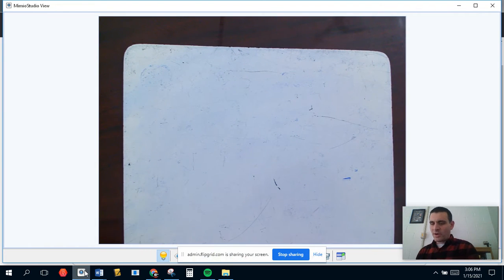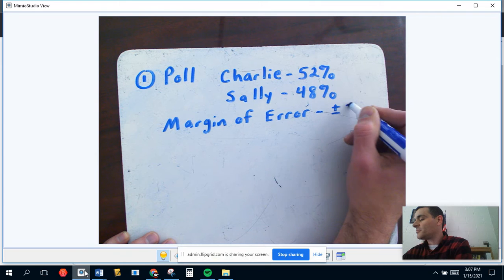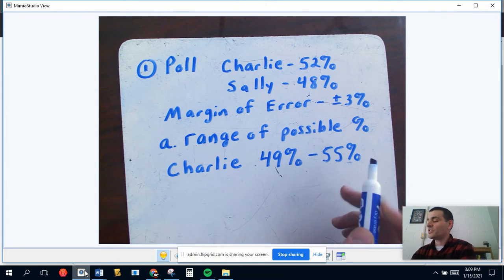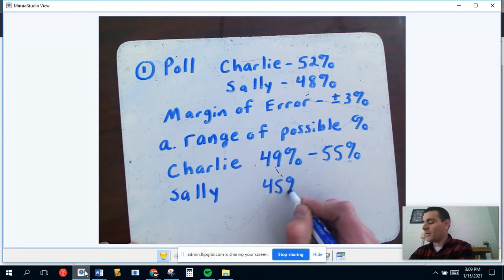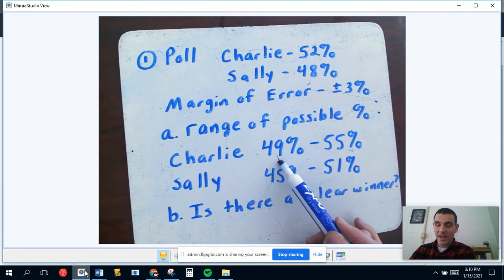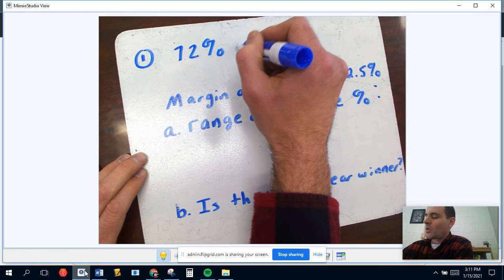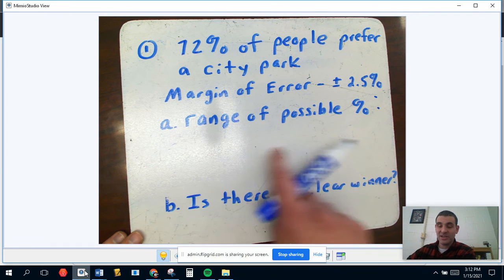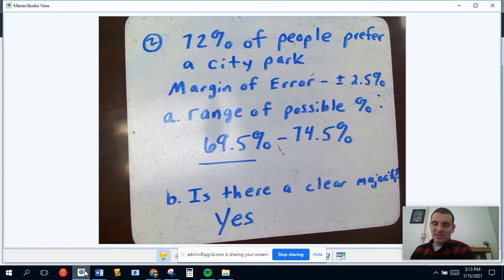Margin Of Error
A video discussing what margin of error is with simple calculations.  We don't actually calculate the margin of error in this video.